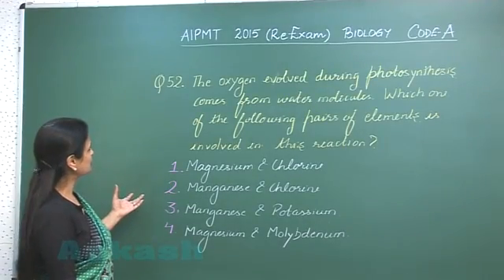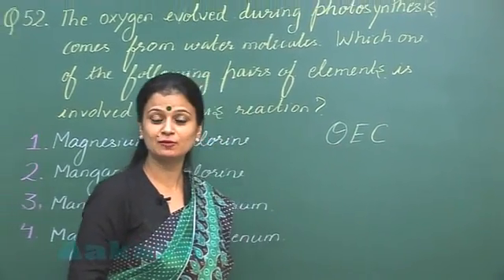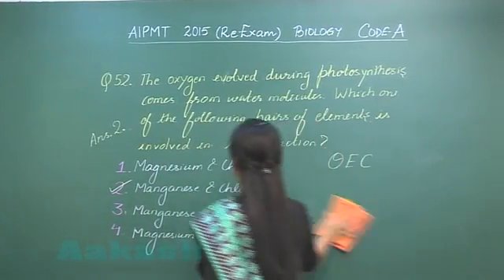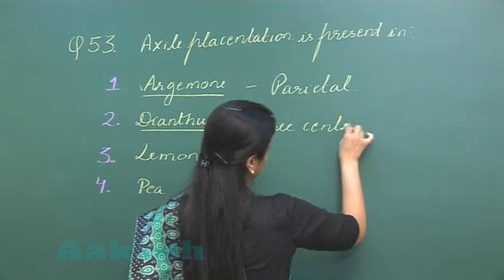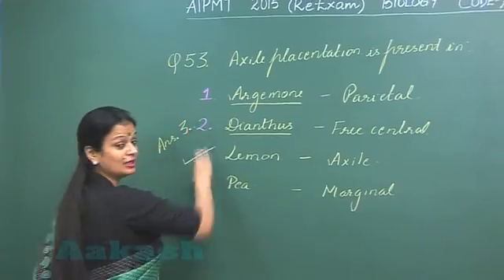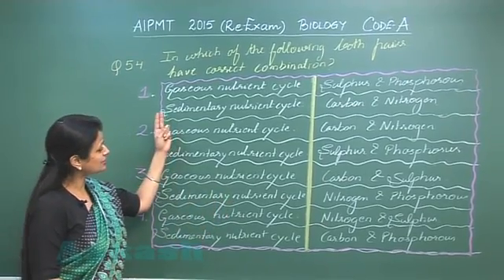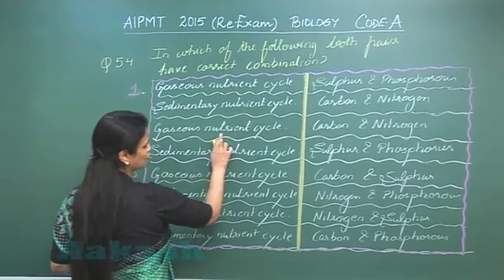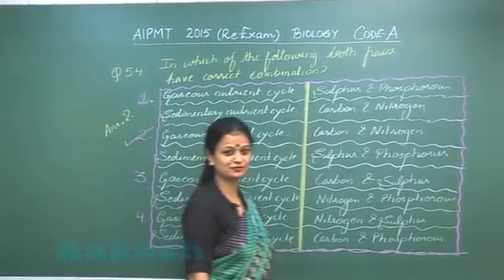Re-AIPMT 2015 Solution-Biology Video Q. 52-54 Aakash Institute